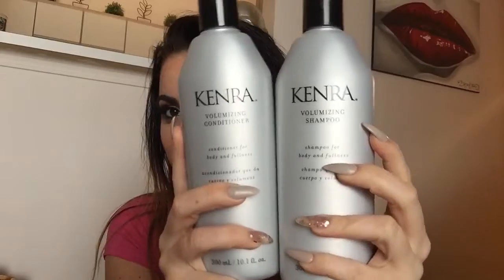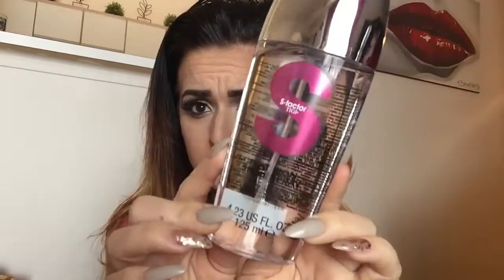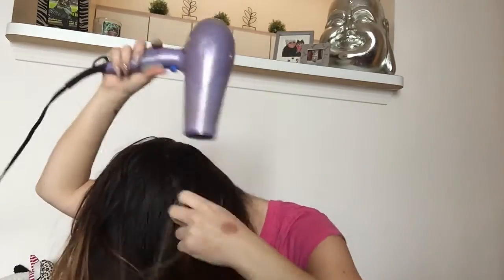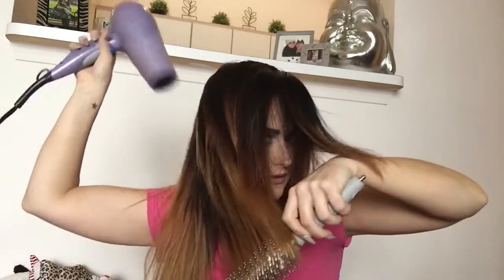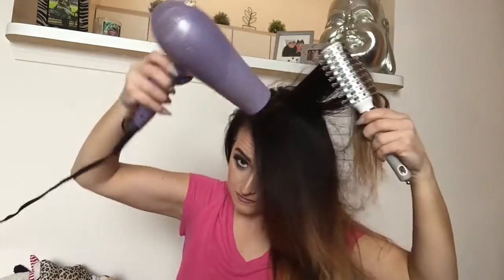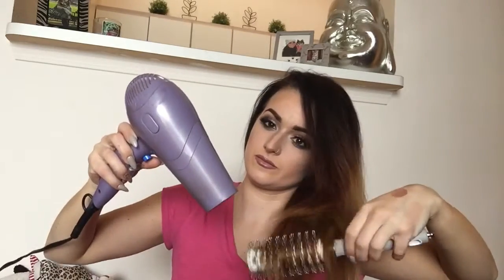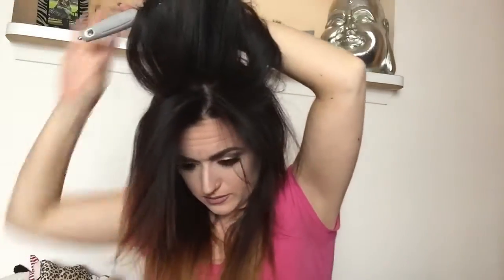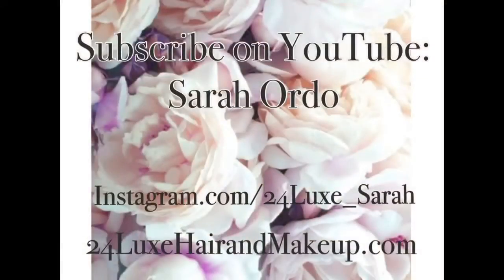5 Minute Everyday Blowout for Fine Hair !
*I know this isn't anything fancy, but this is just MY version of a 5 minute everyday "blowout"*

Instagram.com/24Luxe_Sarah